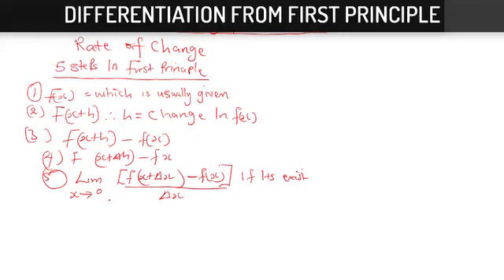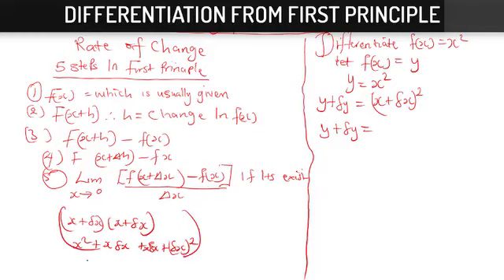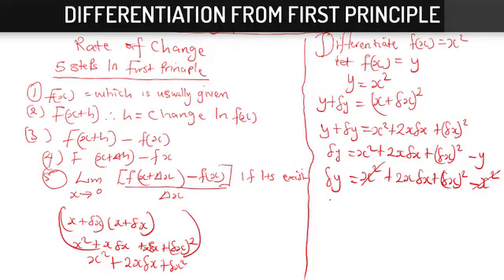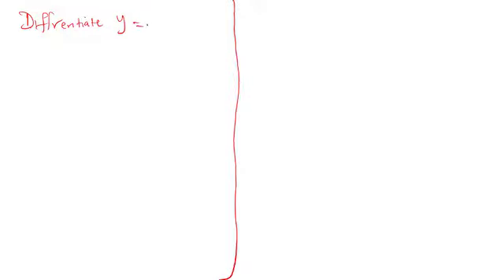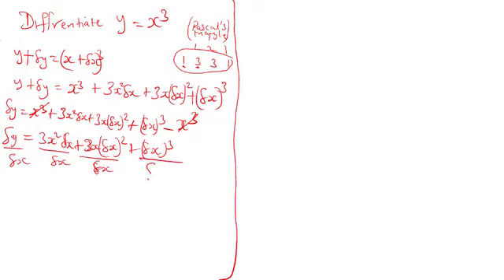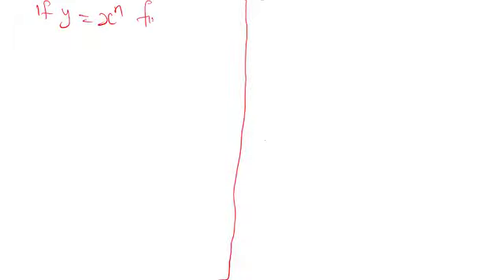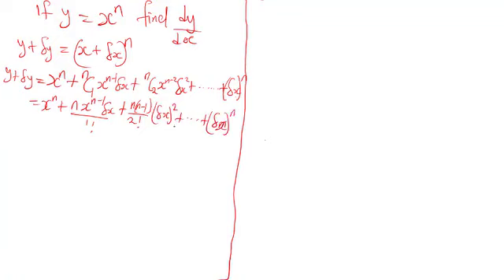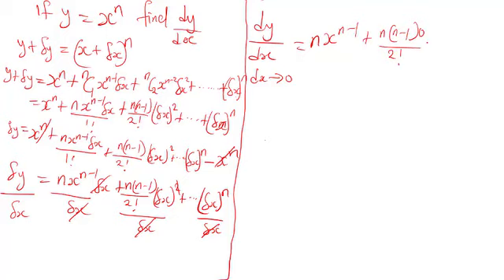Differentiation Using First Principle [SS 2 JAMB Tutorial, WAEC, NECO, Post-UTME, NABTEB]